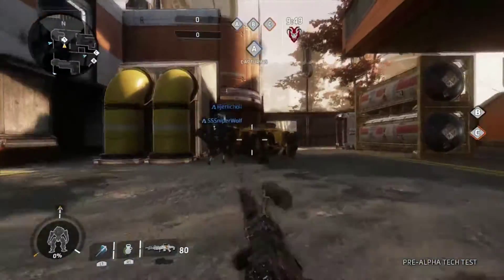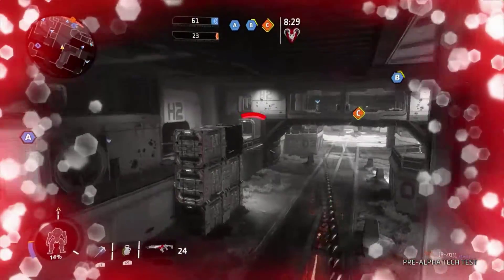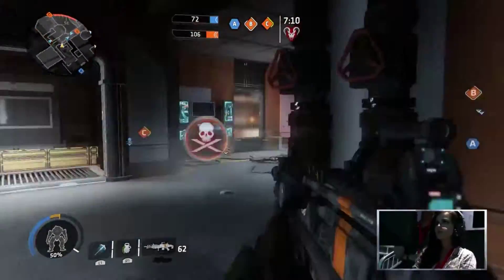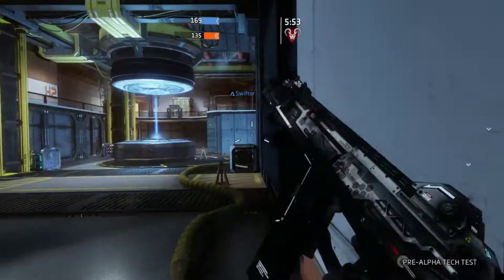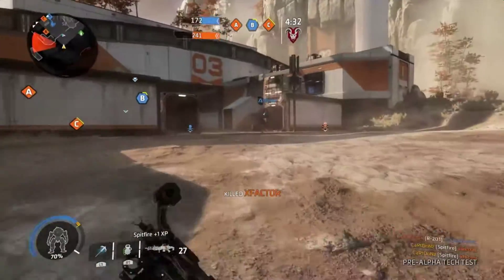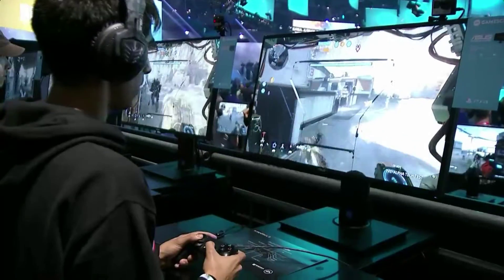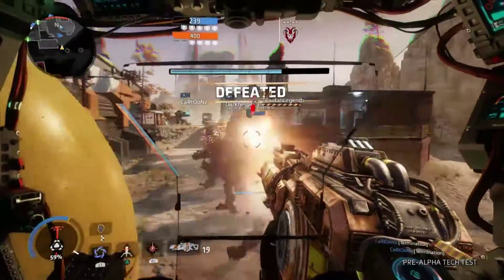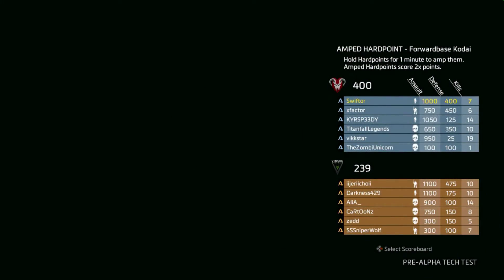TITANFALL 2 - Multiplayer Gameplay Match 3 (Final) Gamescom 2016 HD